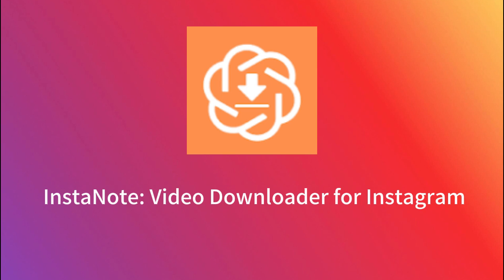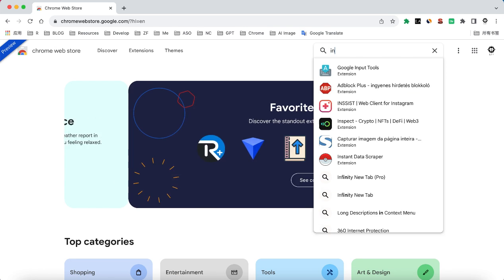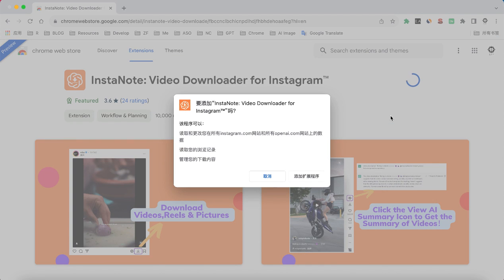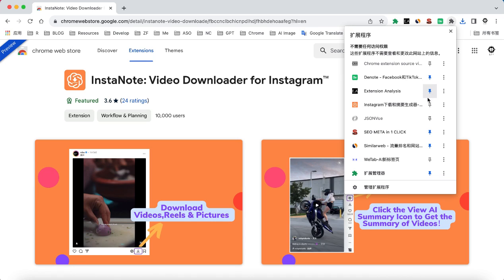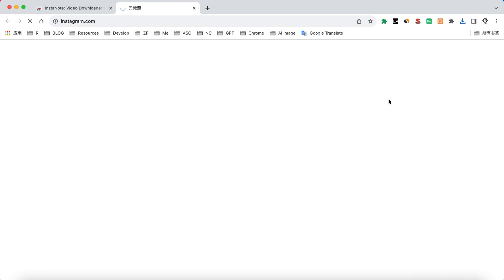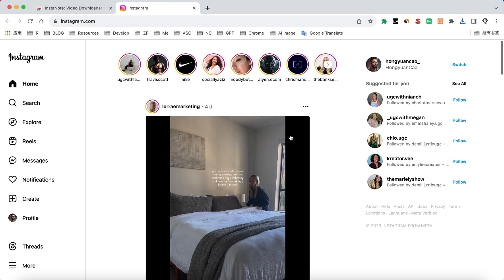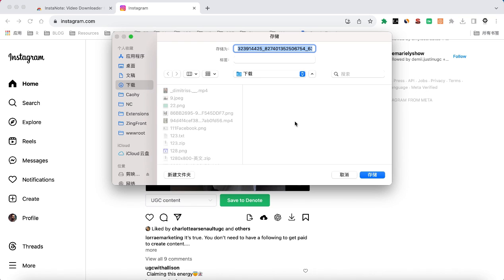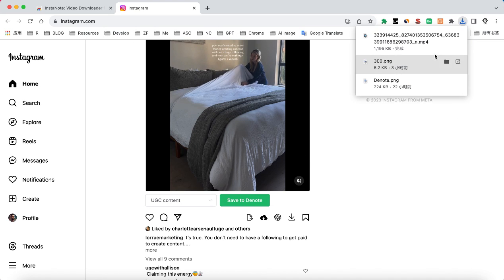InstaNote - Your Ultimate Instagram Videos and Reels Download Solution 2023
Hello everyone! In this tutorial, we'll guide you through the process of using InstaNote - the ultimate Chrome extension for downloading Instagram videos.

Follow these simple steps to get started:
● Open your Chrome browser.
● Go to the Chrome Web Store and search for "InstaNote."
● Find "InstaNote: Video Downloader for Instagram" and click "Add to Chrome."
● Once installed, pin InstaNote to your browser toolbar for easy access.
● Click on the InstaNote icon to quickly navigate to Instagram.
● Find the video you want to download and click the download button below it.
With InstaNote, saving Instagram videos, ins reels, Instagram images to your computer has never been easier! Download InstaNote now and enhance your Instagram experience!